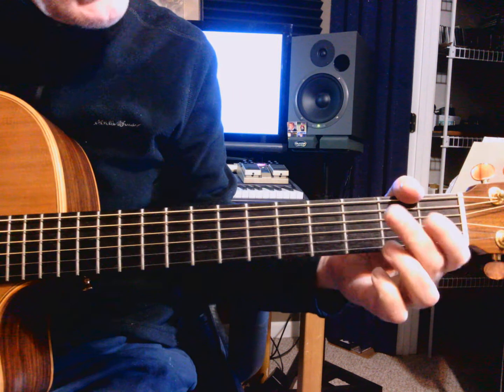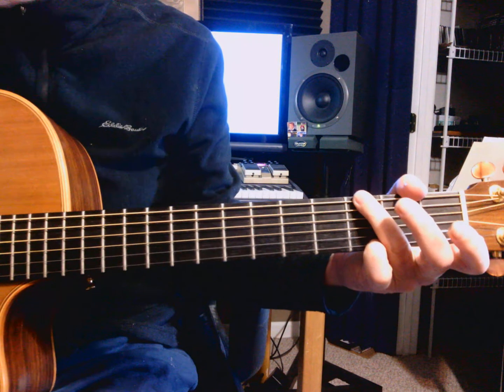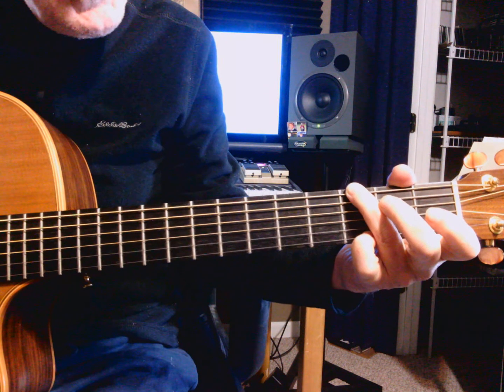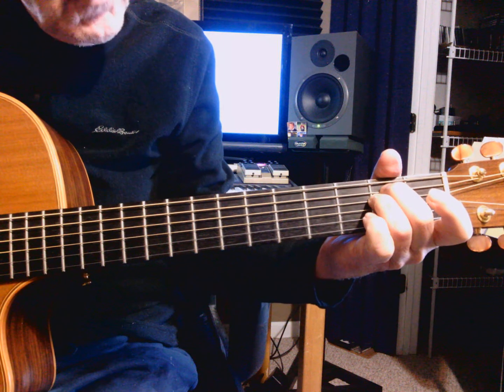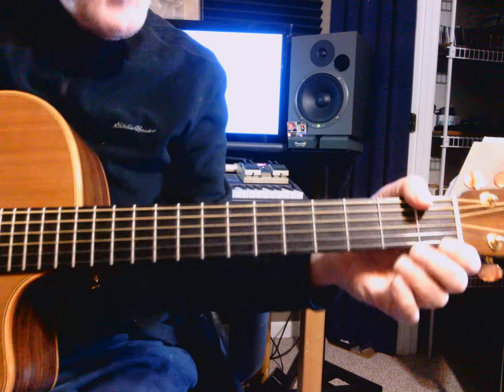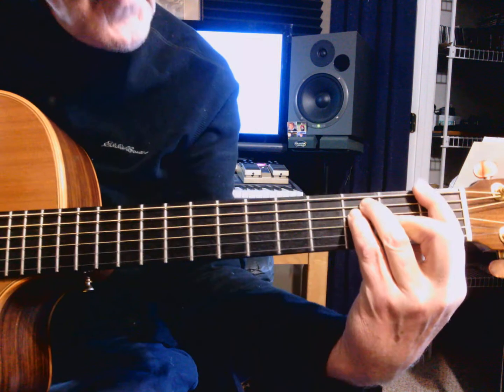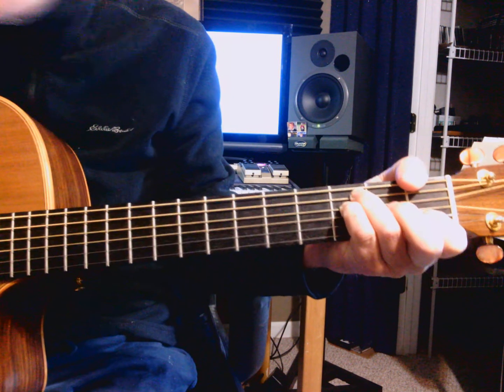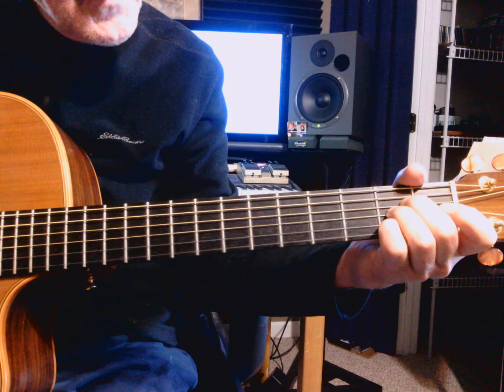Some Chord Shapes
Some very practical chord shapes!